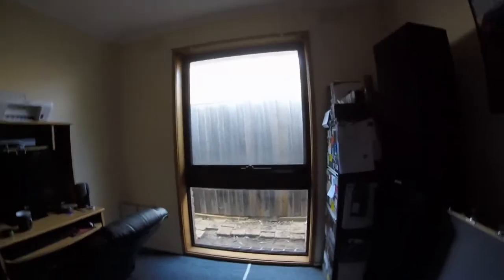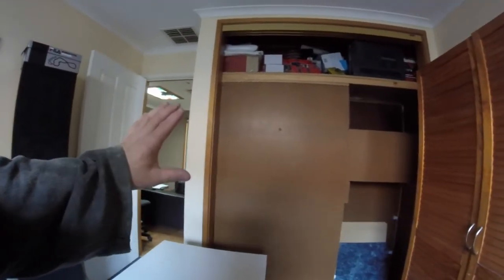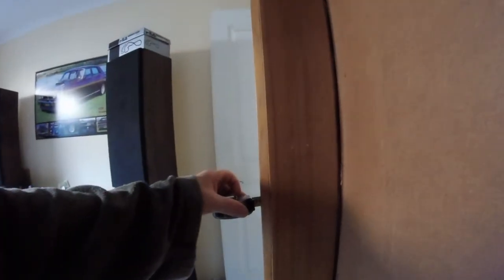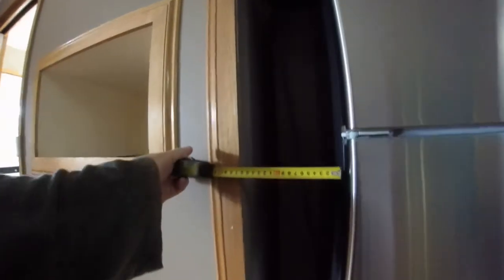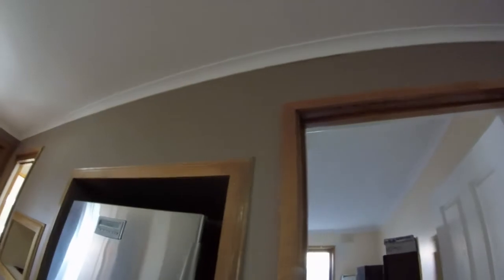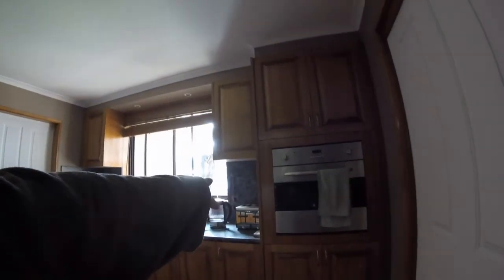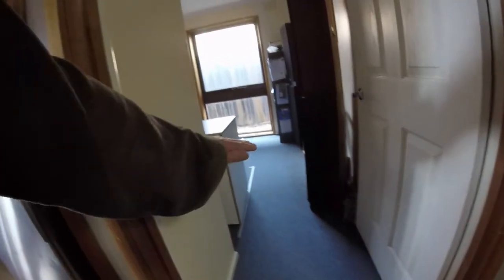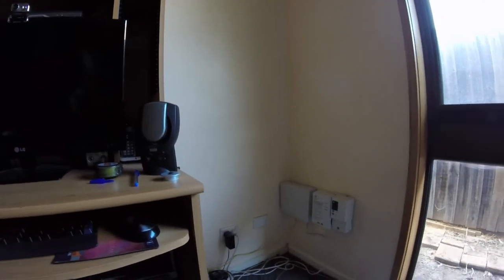Bathroom 1 & Linen press build Part 1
Welcome to a new project, join me on an unknown journey where i put all my building trade skills to work to create a new main bathroom & a Linen Press for my house. This is one of 2 bathrooms I will be build as the current main bathroom will become an ensuite for the Master bedroom, but 1 room at a time!